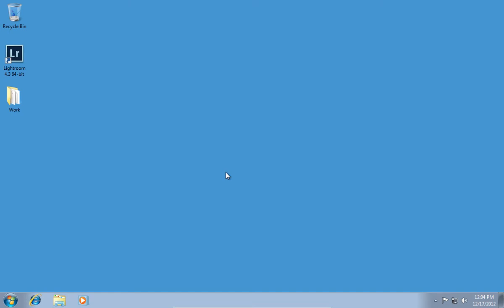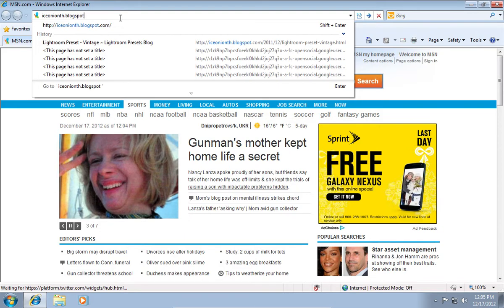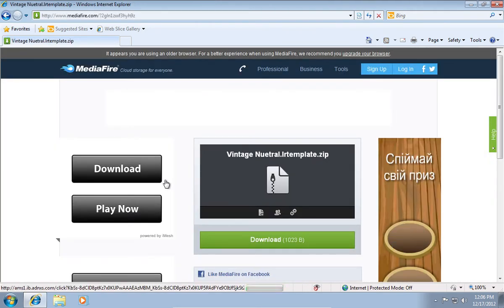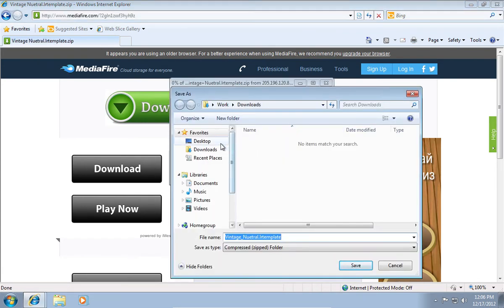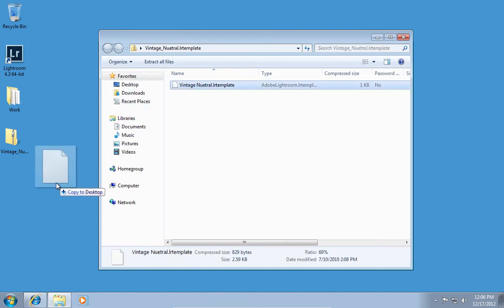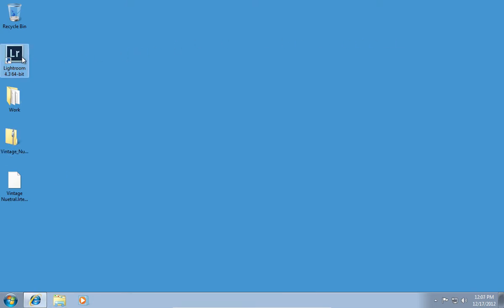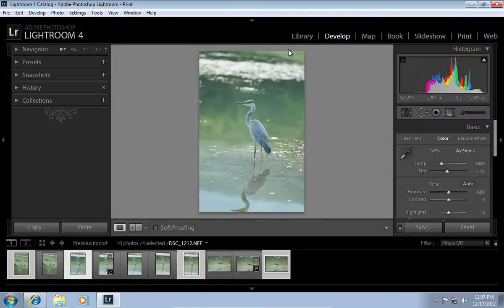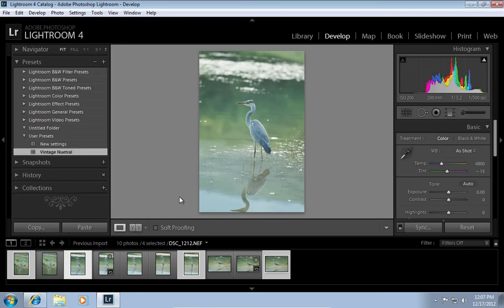How to Lightroom Vintage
Learn how to apply vintage effect in the Adobe Lightroom.

In this video tutorial we will show you how to lightroom vintage.
In order to use the vintage effect in lightroom, open the Internet Explorer. Go to "iceonionth.blogspot.com".

Scroll down, click on "2011" and choose "December".

On the following web page, choose "Lightroom Preset -- Vintage".

On the next web page, choose "Download".

On the following window, press "Download" again. Save the file on your hard drive. Open the downloaded archive. Copy the contents to your desktop.

Open the Adobe Ligthroom. Go to "Develop" tab. Press on "Presets".

Right-click in the "New presets" and choose "Import".

Select your vintage template file and press "open".
Now, choose a photo and press on a vintage preset to apply the effect.